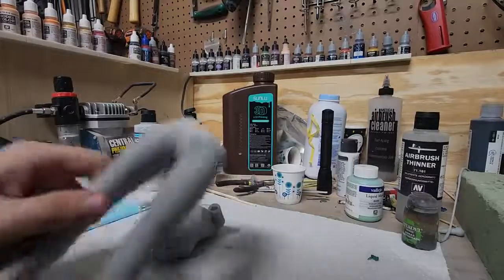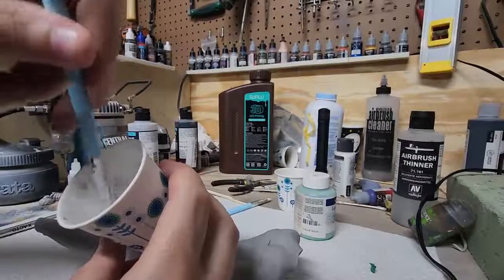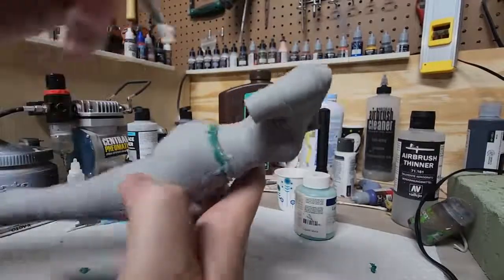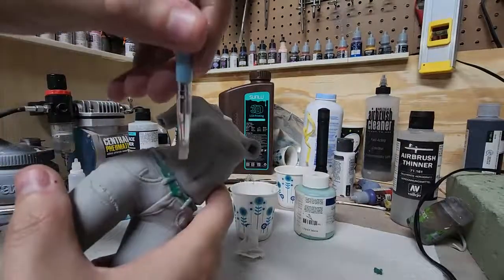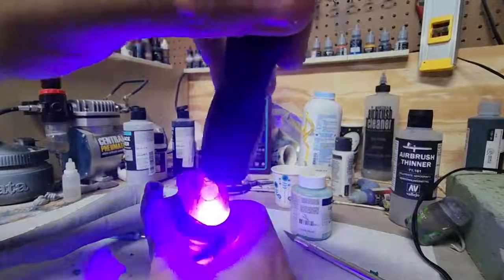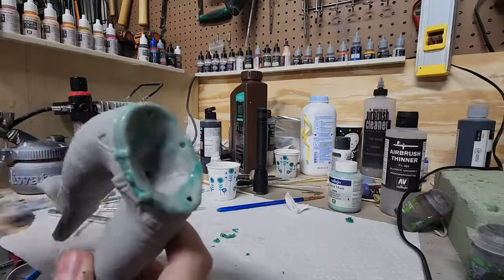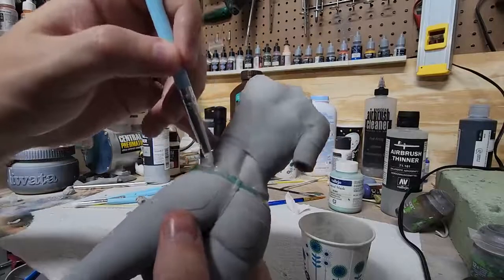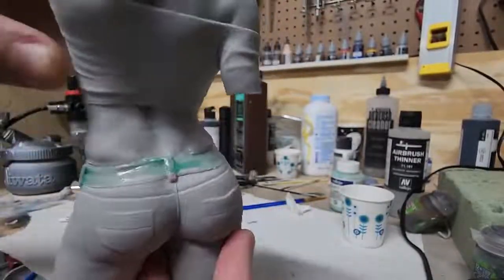How to gap fill resin parts and keep them separate (Part 2)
In this part I gap fill larger gaps around the hips of the MJ model. This is the first time I've attempted gap fill this large and the first pass doesnt turn out that well. Towards the end of the video I revisit and discuss what went wrong initially and fix it up a bit better. This technique is still a work in progress :)